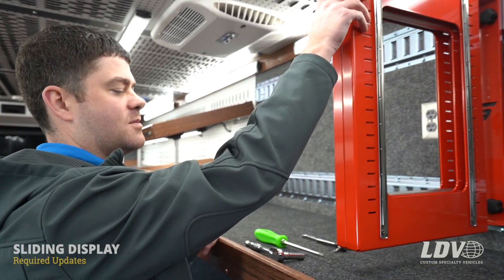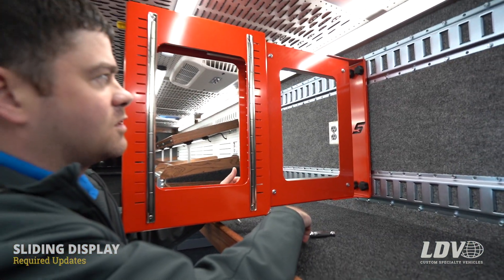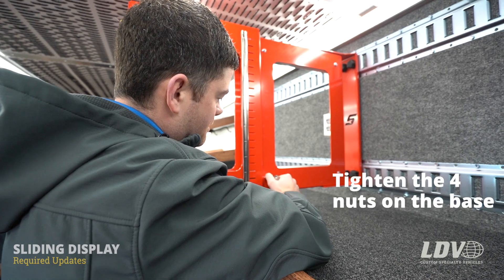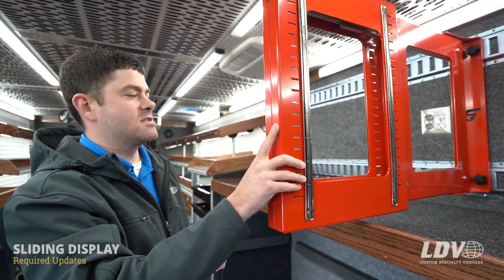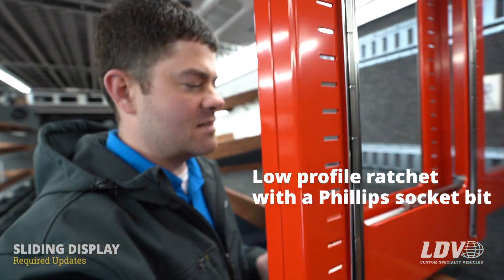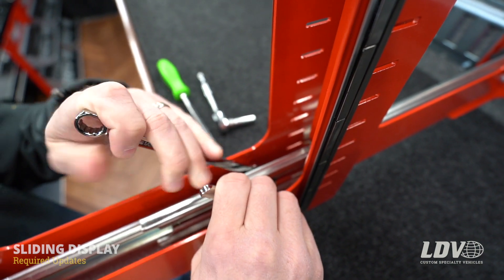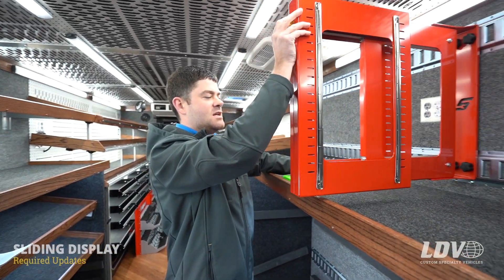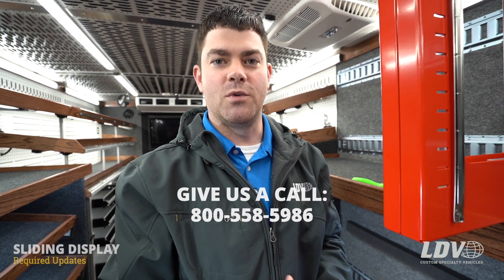LDV's Sliding Display Required Update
In this video, we show you how to tighten all of the hardware on your Sliding Display. Replacement Nyloc nuts will be shipped to you at no charge to replace the 4 serrated nuts on the display base.